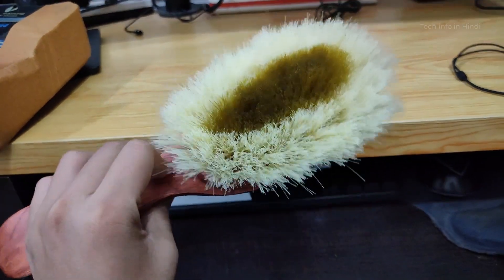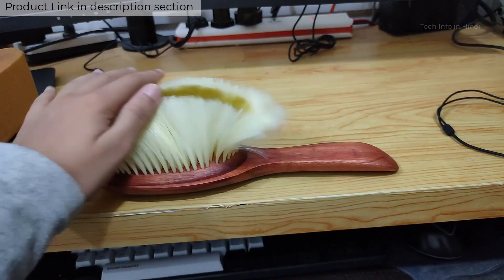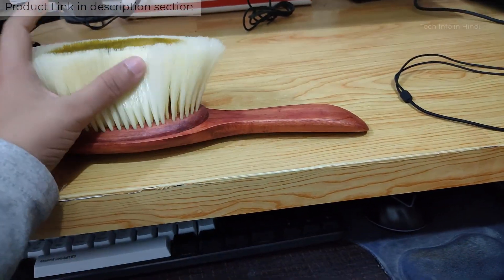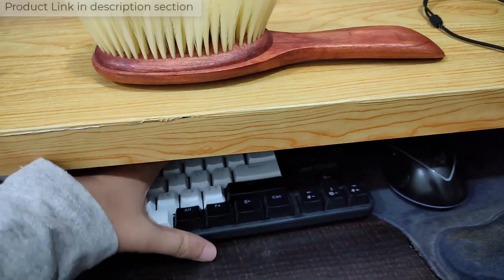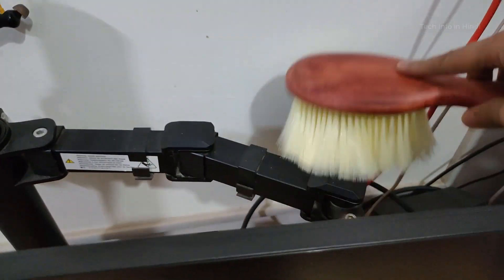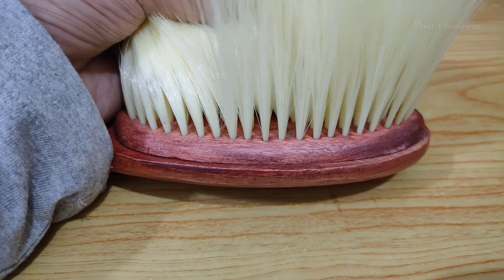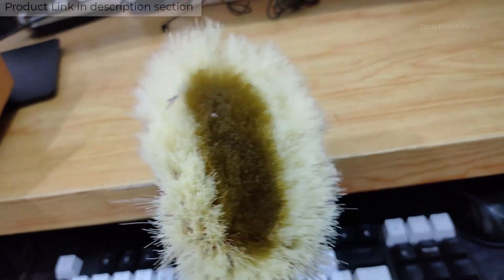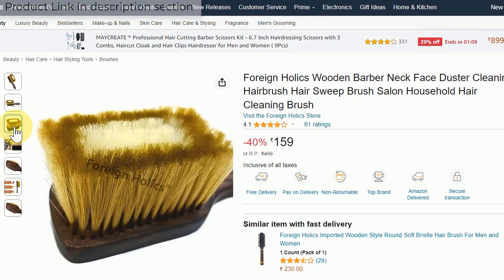Wooden Barber Neck Face Duster Cleaning Hairbrush review.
Foreign Holics Wooden Barber Neck Face Duster Cleaning Hairbrush Hair Sweep Brush Salon Household Hair Cleaning Brush

〰️〰️My YouTube Gears / devices & equipment's 〰️〰️
🖥️ Led Monitor
💻 Laptop which I use for Video editing
🎤Boya Microphone
🎤Another Blue Snowball iCE USB mic